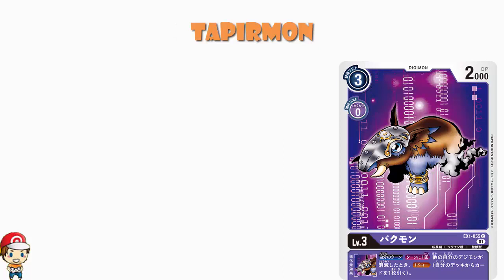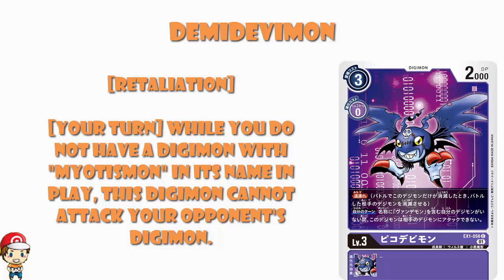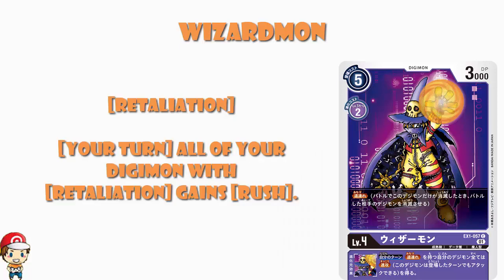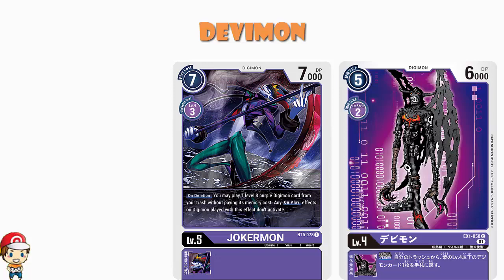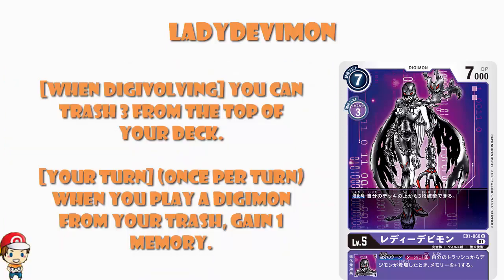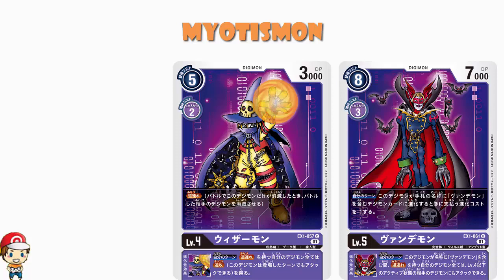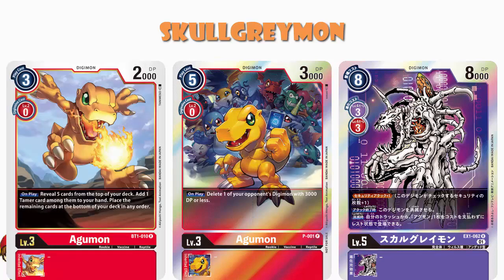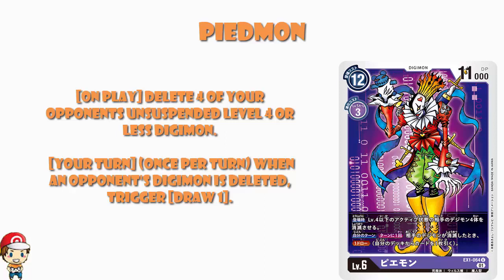Purple Digimon from EX-01 Look GREAT! (All New Purple Digimon) (Special Collection EX-01)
I'm not usually a Purple Player but some of these new cards could change my mind! Come see!